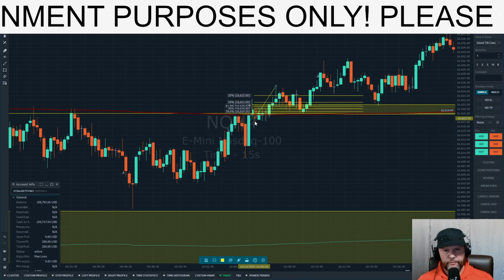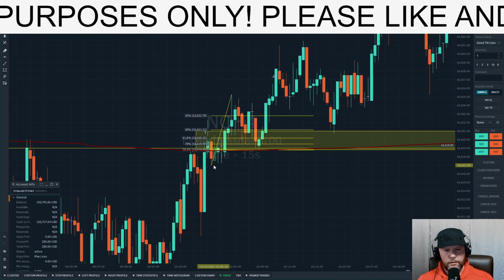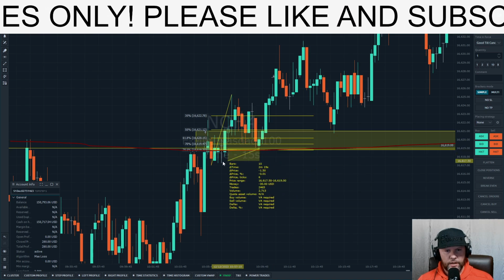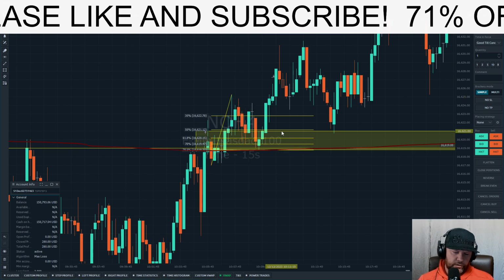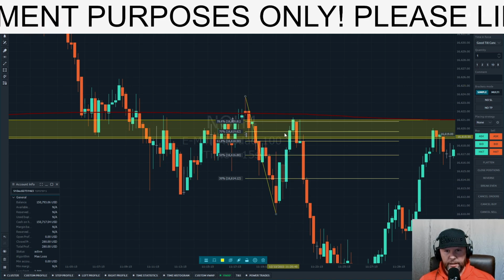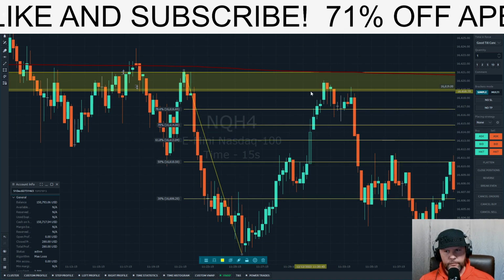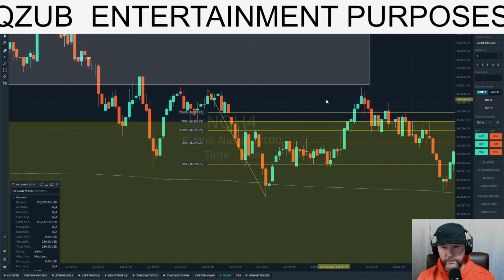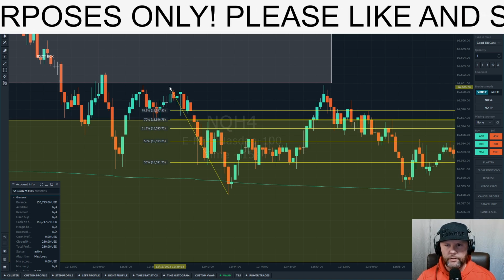COME BACK TEST WITH ME! 786 PULL BACK..AM I DOING IT WRONG?